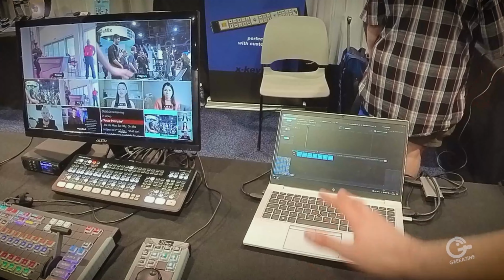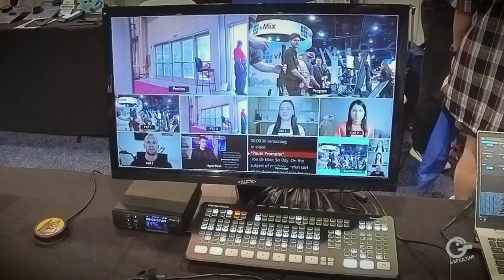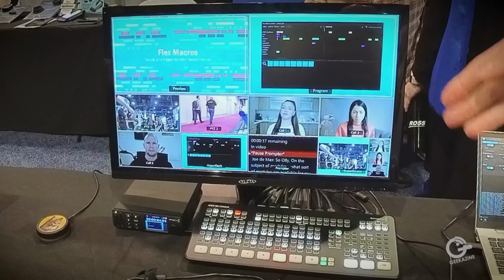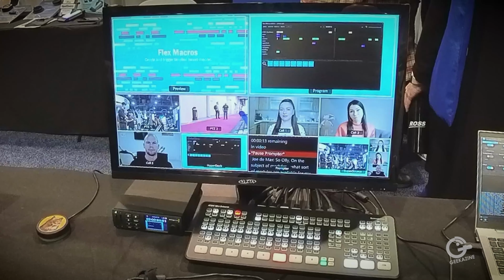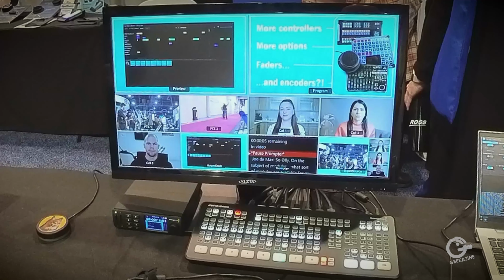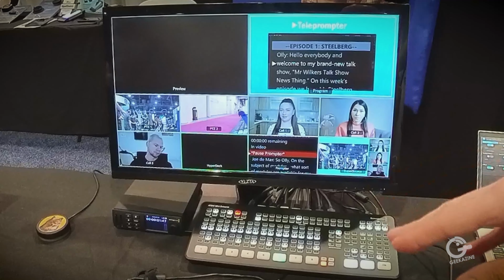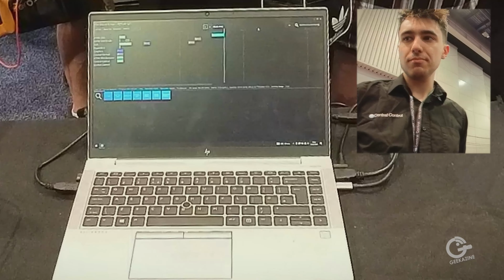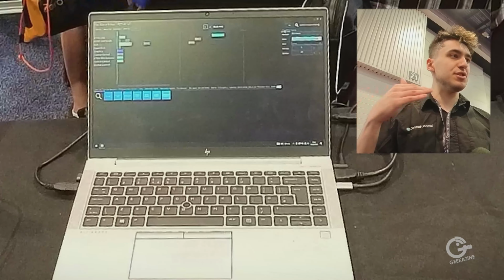Boost Video Production with Central Control Flex Macros, NDI Teleprompter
Some great updates with Central Control, including Flex Macros - the ability to add functions to a timeline from switching cameras, to bringing up graphics.
Other features in Central Control 3.1 include NDI Teleprompter, H2R Graphics integration, and Rundown clock.

What do you think of Central Control Flex Macros? Let me know!